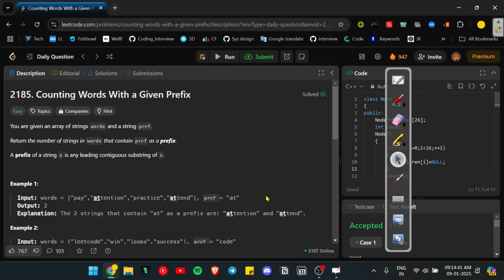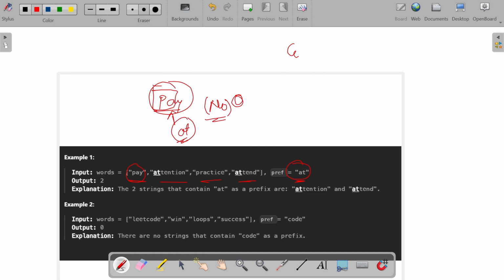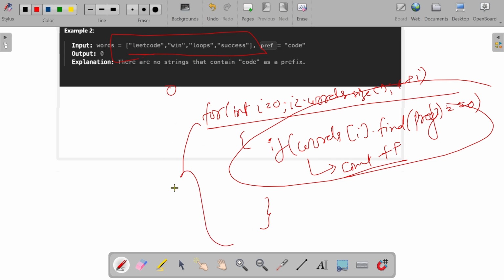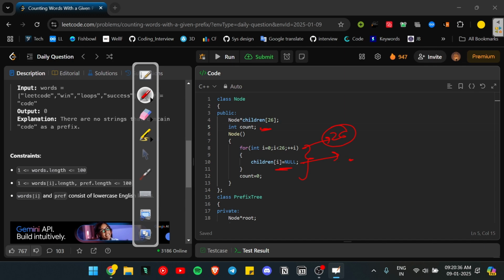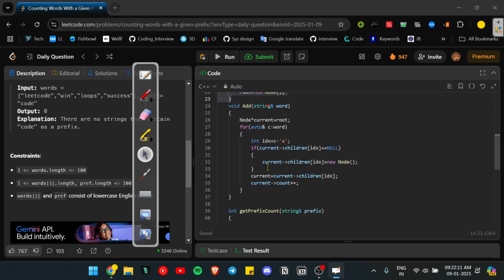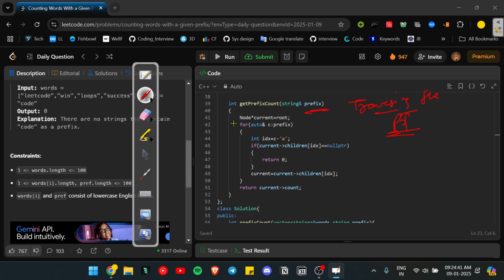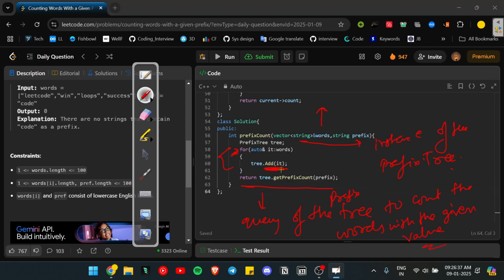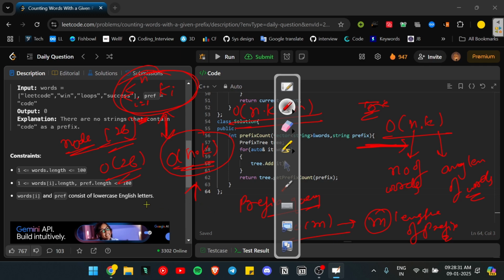2185 | Counting Words With a Given Prefix | Brute Force | Trie Approach | Leetcode Daily Challenge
In this video, we tackle LeetCode 2185: "Counting Words With a Given Prefix." I provide a clear explanation of the problem, walk through the logic step by step, and implement an efficient solution in C++.